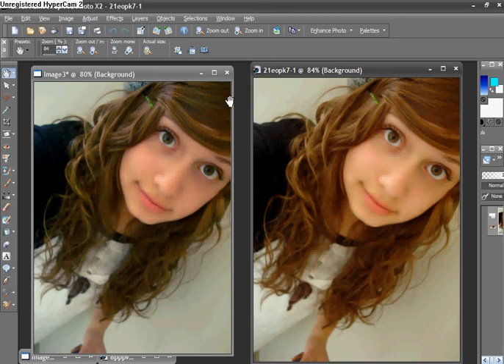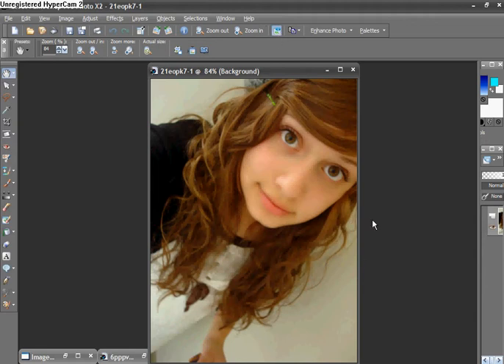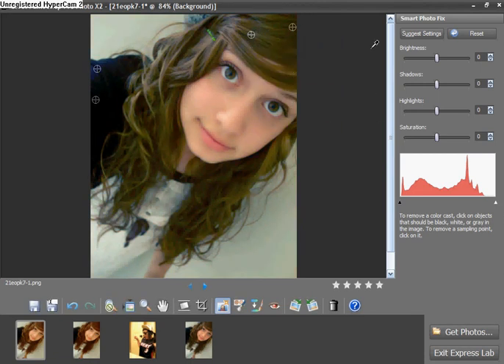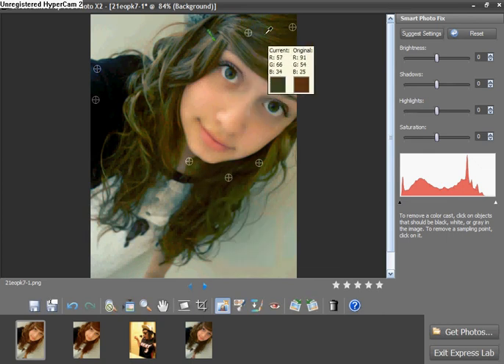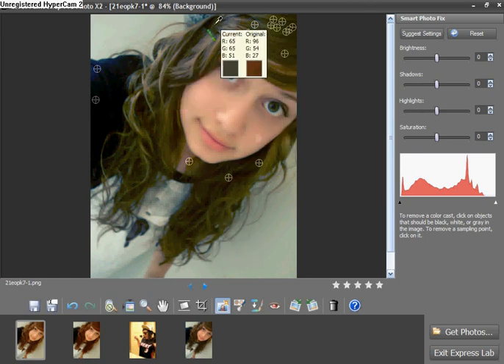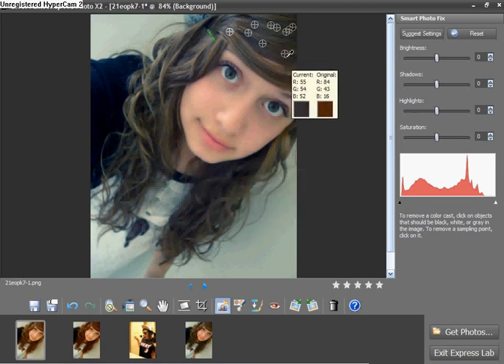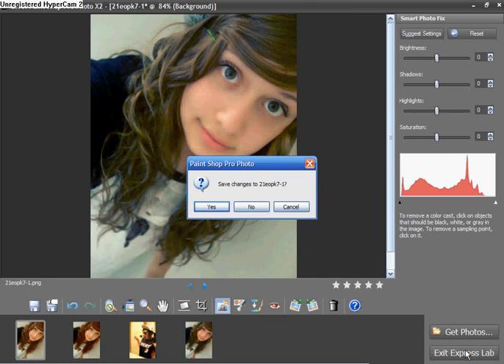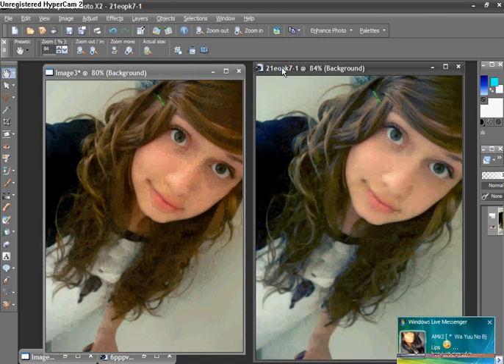Corel Paint Shop Pro Tutorial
Vintage Effect on Corel Paint Shop Pro!